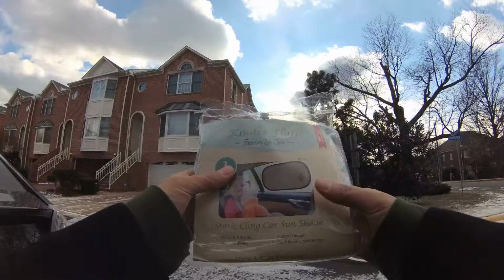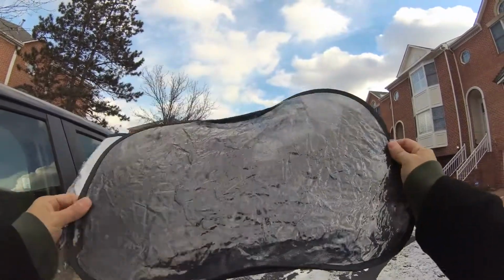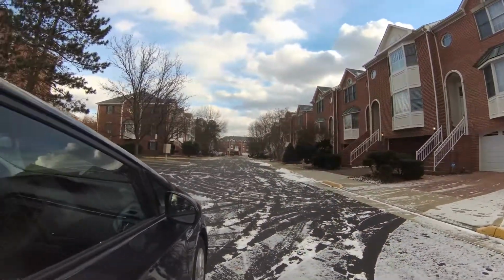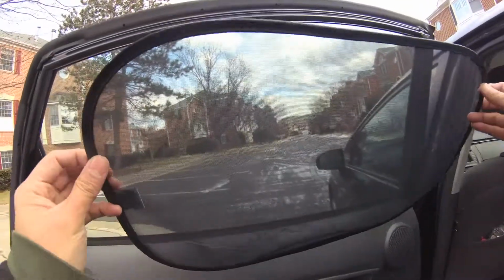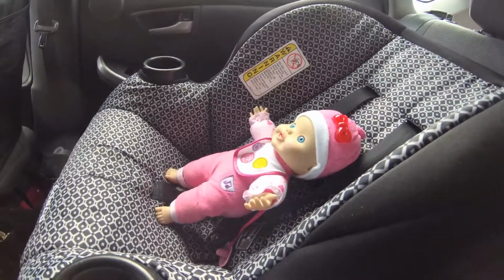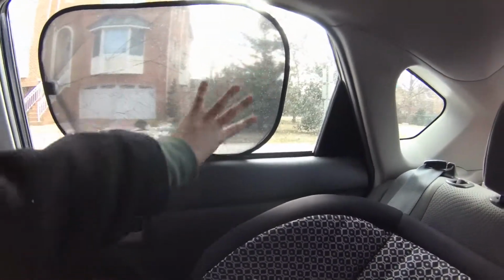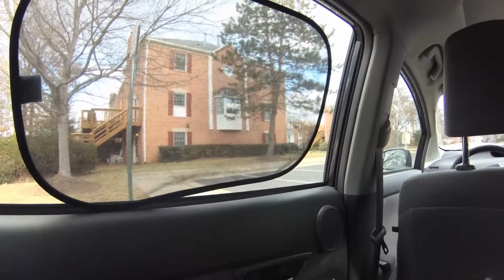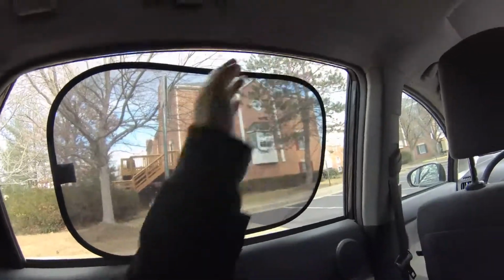Kinder Fluff / Kinderfluff Car Sun Shade Review - 4K Vid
This is a review of the 3-Pack Kinder Fluff car sunshade.